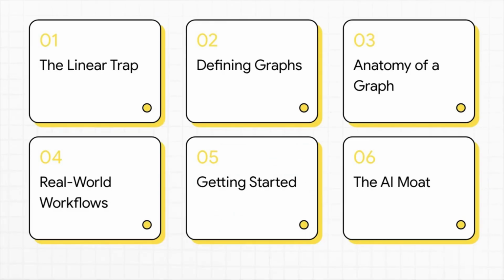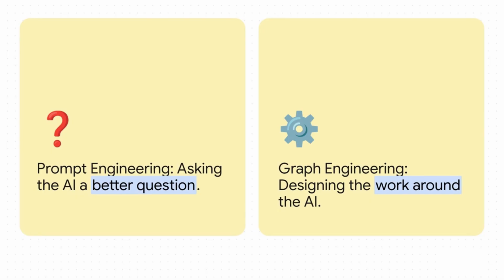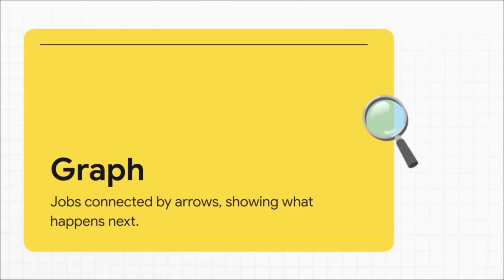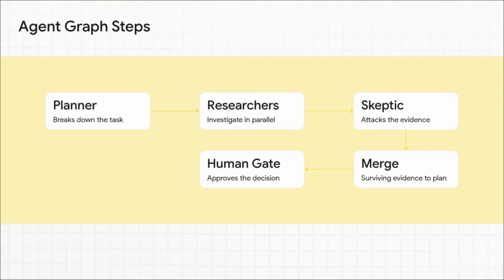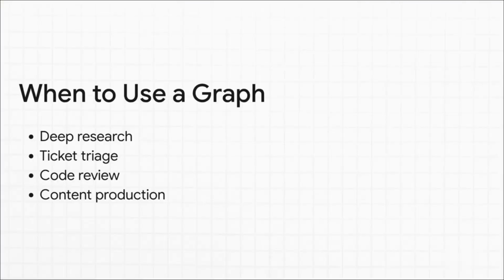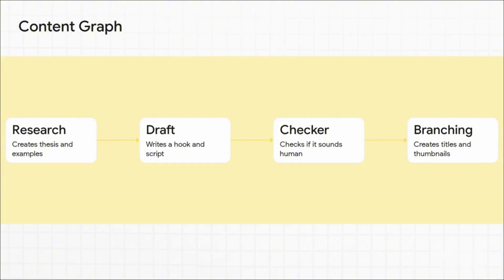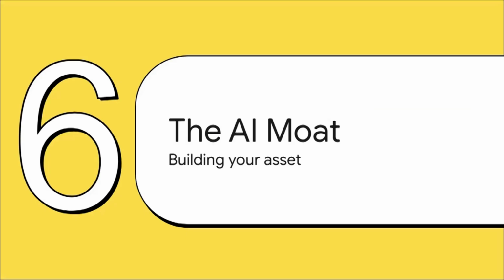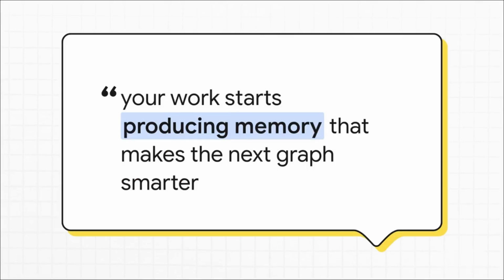Graph Engineering AI: Stop Linear Prompting! Build Multi-Agent Graph Workflows for 10x Quality!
Stop relying on simple linear prompts that produce fragile AI outputs! Step into the era of Graph Engineering—orchestrating multi-agent networks with automated validation for unbreakable 10x quality!

📌 In this video:
• The Graph Engineering Shift: Moving beyond sequential prompts into interconnected job networks.
• Knowledge Graphs vs. Agent Graphs: Decoupling information relationships from production pipelines.
• Built-In Reliability Loops: Implementing parallel execution, skepticism checks, and human-in-the-loop approvals.
• Becoming an Agent Manager: Transforming your role from a basic prompter into a high-level AI orchestrator.